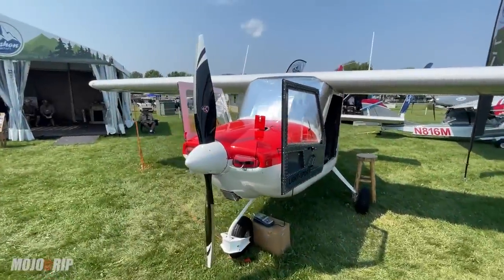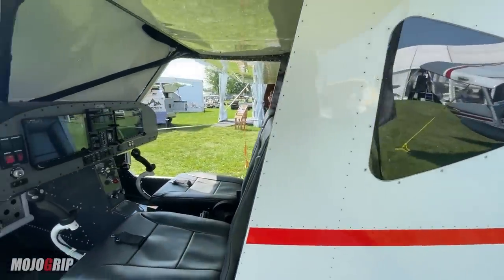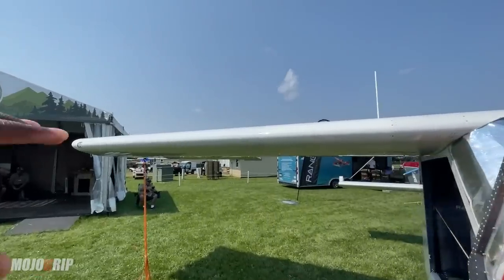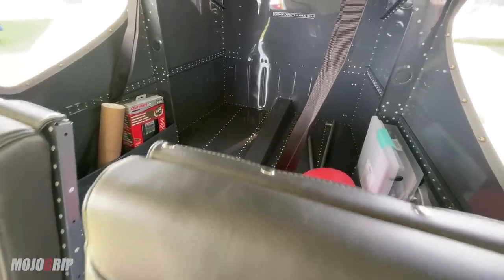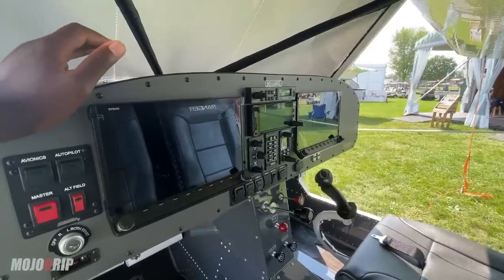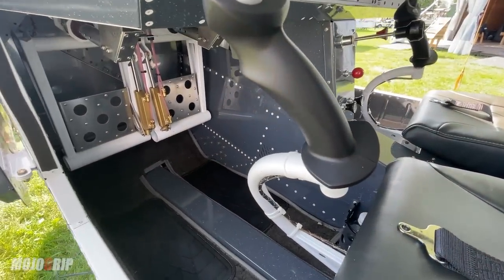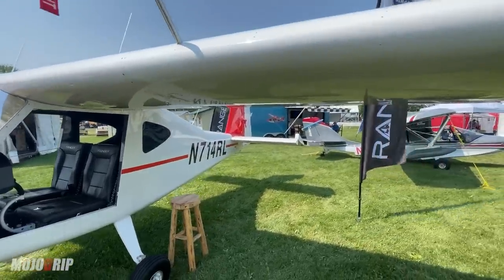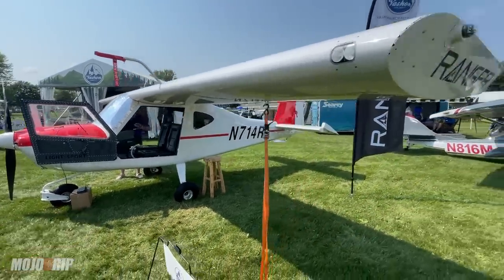Fly A New Plane You Can Actually Afford - Vashon Ranger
The Vashon Ranger R7 is the first aircraft designed to fill the gap between aging, under-equipped certificated aircraft and newer but expensive Light Sport Aircraft. The Ranger is a 2-place aircraft that features rugged, full metal construction to take real world usage like flight training. It has one of the most spacious cockpits in its class, and is Always Fully Equipped. Even the base model, priced at $119,500, includes a complete Dynon-equipped panel, two-axis autopilot, 2020-compliant ADS-B Out, and more.

Vashon Ranger specs
Engine: Continental 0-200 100 HP
Capacity: 2 people
Useful load: 445 lbs
Range: 500 miles
Speed: 115 knots or 132 mph